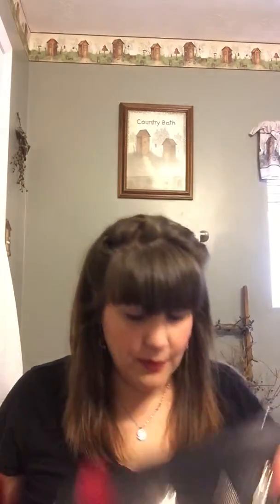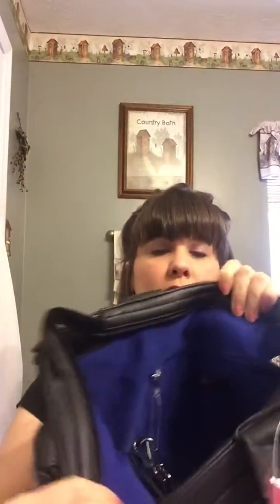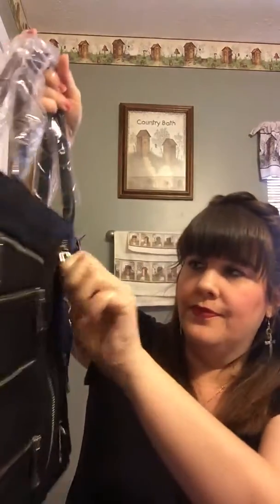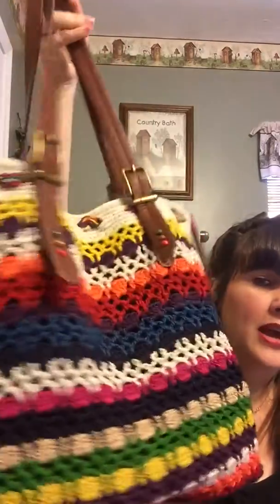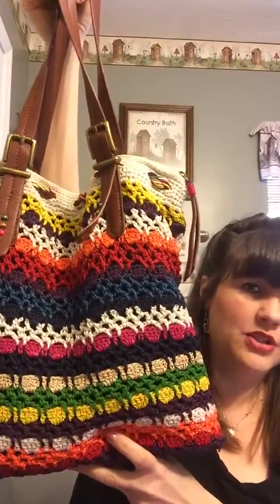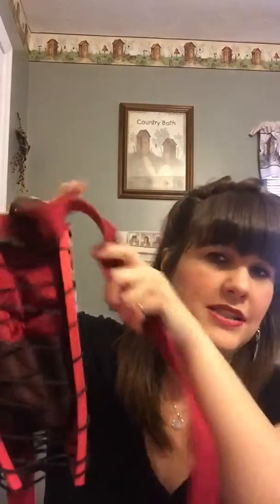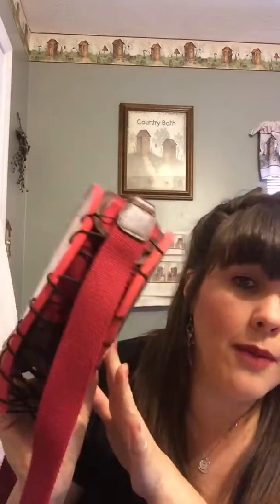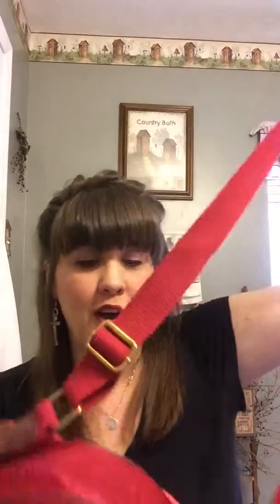The Sak , Just Fab and heart purse review